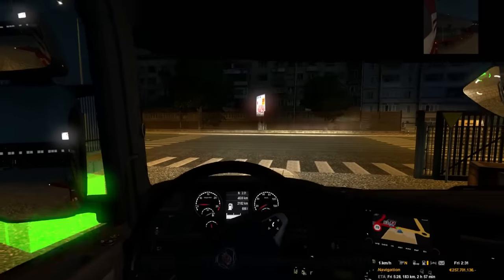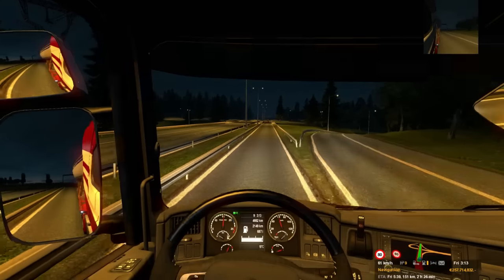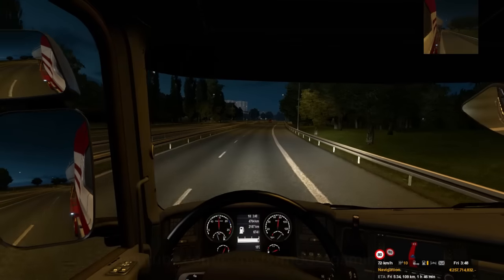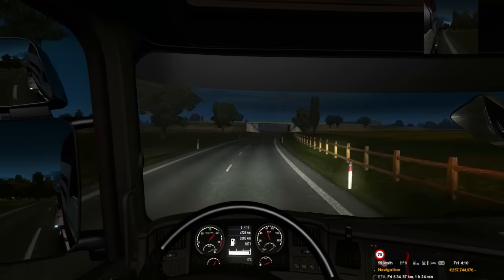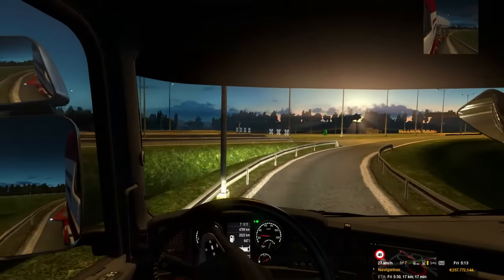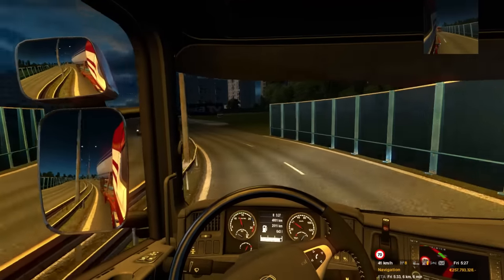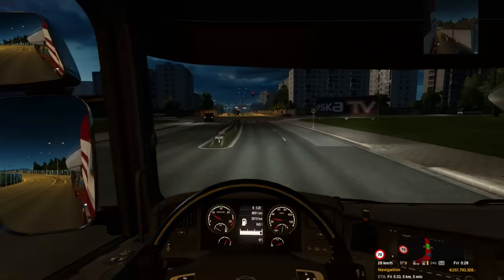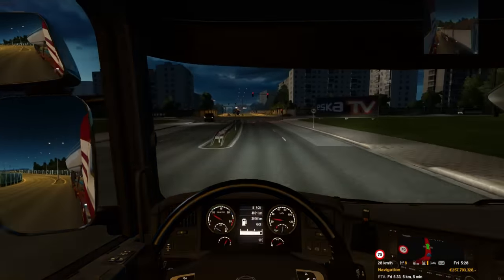Euro Truck Simulator 2 - Finale Week - Yacht Transport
*** Music ***
Title: Cruiser